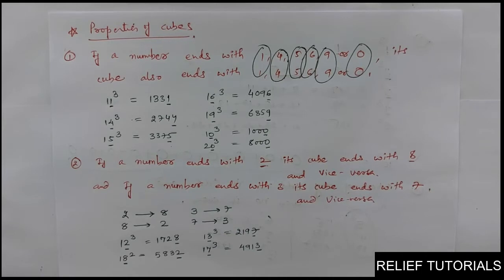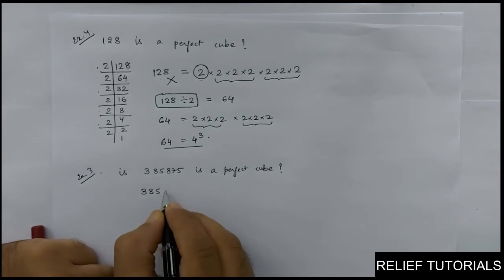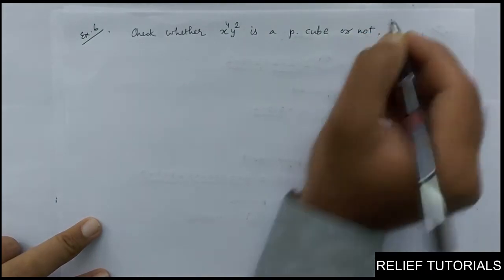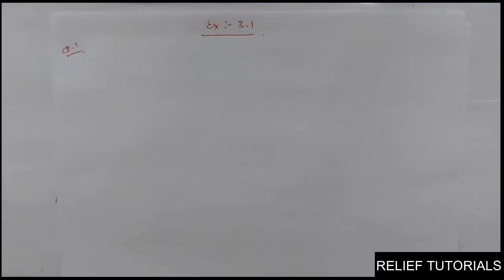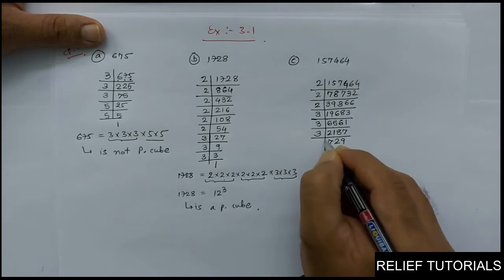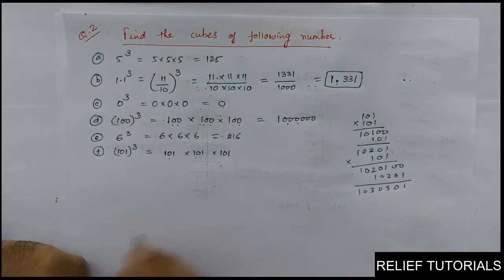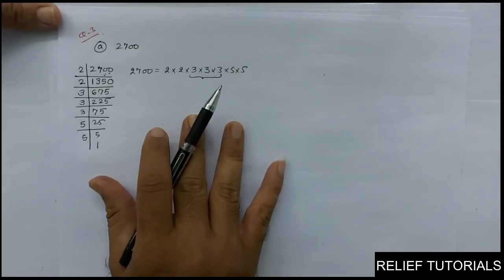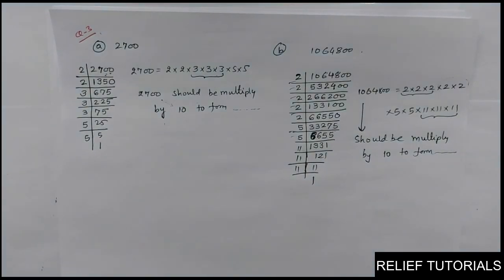CBSE | STD 8 | Maths | ch 3 Cube & Cuberoots | Lec.2 | Relief Tutorials